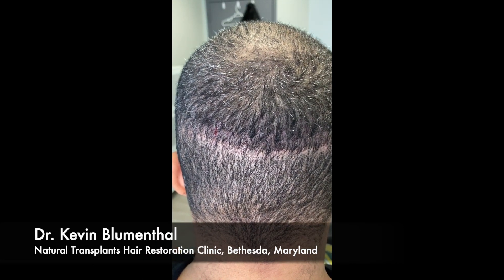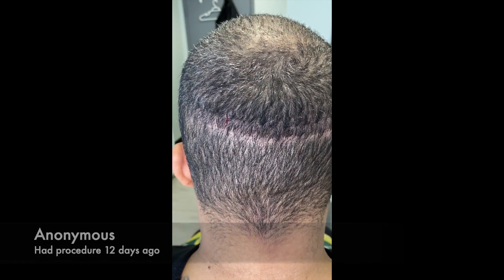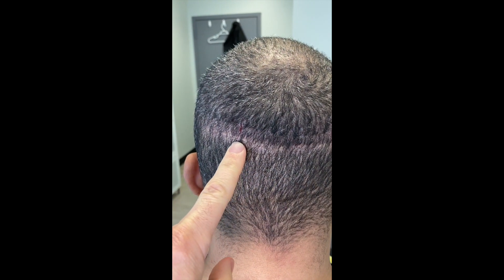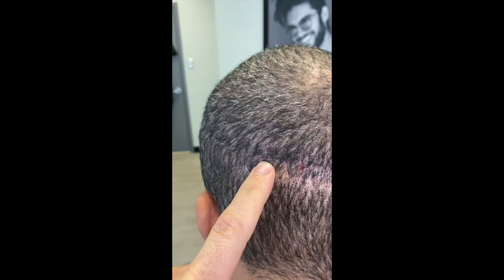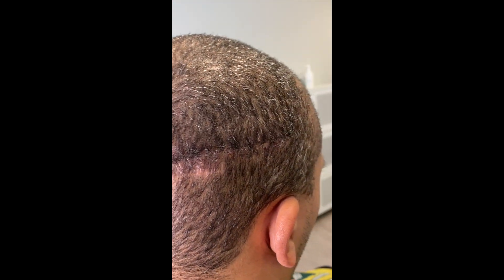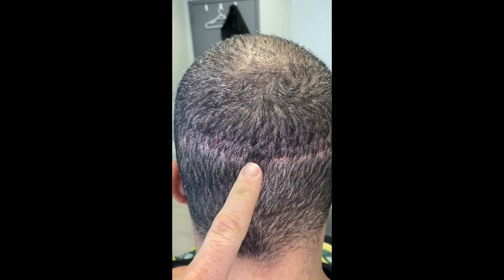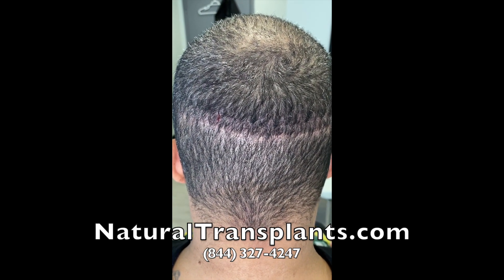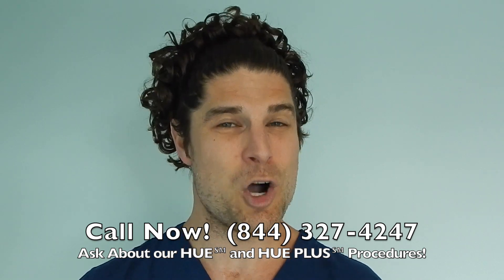How Big is a FUT Hair Transplant Scar? Natural Transplants vs Others | Dr. Blumenthal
2 weeks after his surgery, Dr. Blumenthal reveals an Anonymous patient's FUT hair transplant scar and compares it to an existing, fully healed, scar from a different clinic. You can see a close-up of what the hair transplant scar (suture line) looks like right after the sutures were removed and able to compare it with an existing scar. The minimal appearance of any scarring is typical to the results you can expect with Natural Transplants. Once the hairline evens out, even with a haircut as low as a 2 guard shave, the scar will be next to invisible.

Dr. Blumenthal points out that many guys are concerned about the size of the scar and hopes this video clears up some confusion about Natural Transplant's hair transplant scar visibility.

Natural Transplants have proven results across hundreds of 5-star testimonials. Count on Natural Transplants to not only restore your hair but do it in a way that makes it look natural. If you'd like to see some videos of patients whose problems we've solved, view our playlist

Want to learn more? Talk with a hair transplant doctor for a FREE consultation:

Our team of qualified doctors has the experience necessary to help your hair look young and full again. Our grafts are permanent and will last you a lifetime. This is what sets Natural Transplants apart from the rest of the hair transplantation industry!

Trust in Natural Transplants to provide you with expert treatment and the best patient care possible.